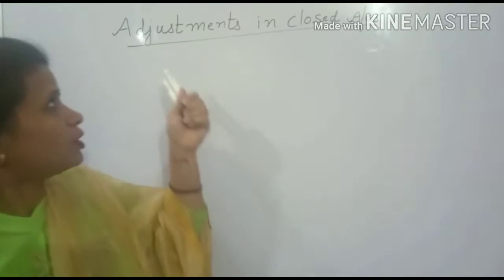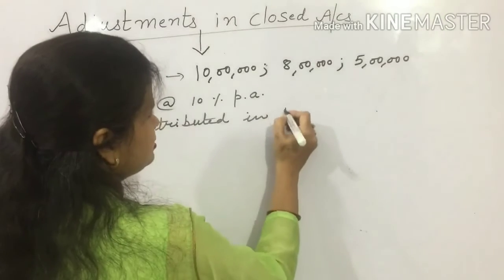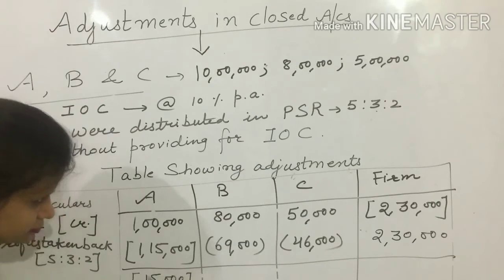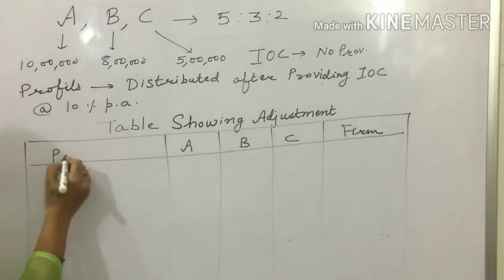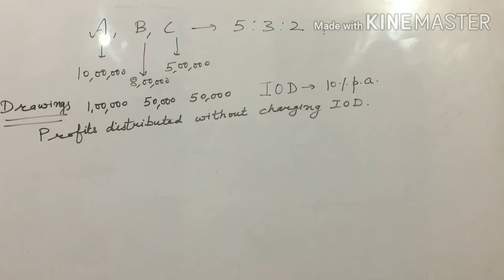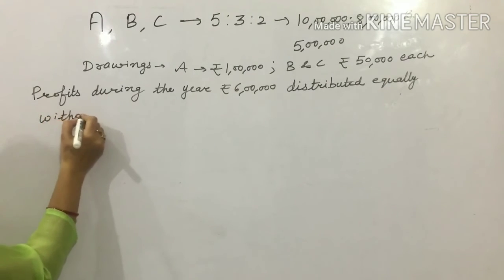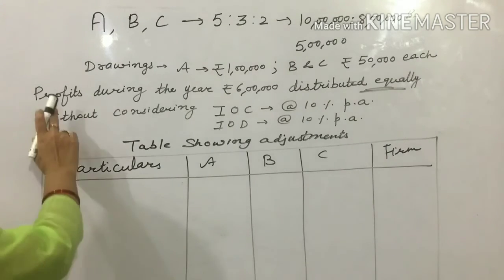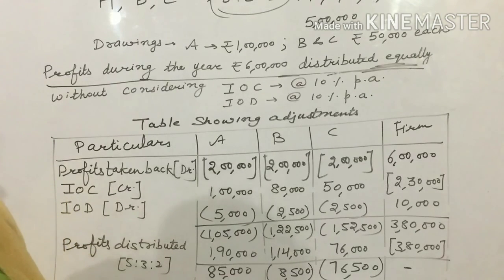Fundamentals of Partnership